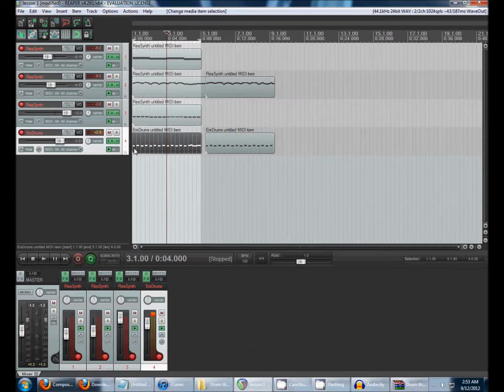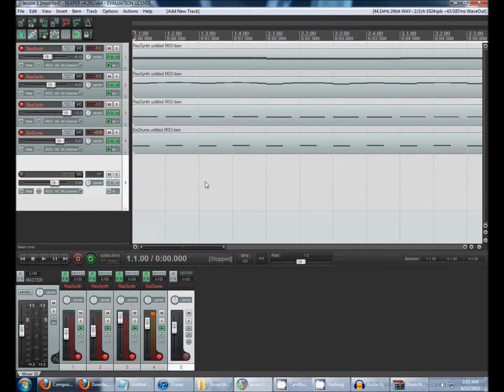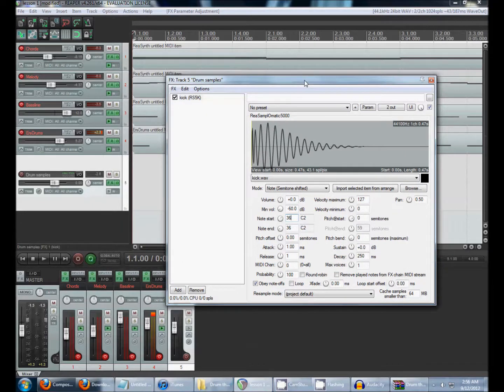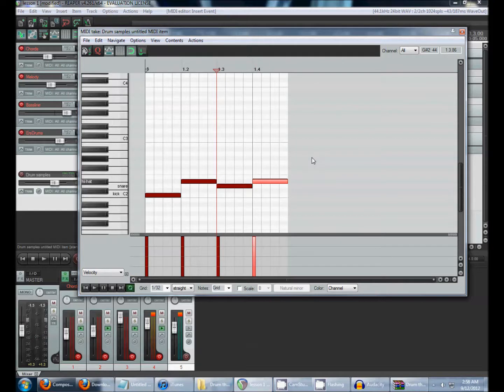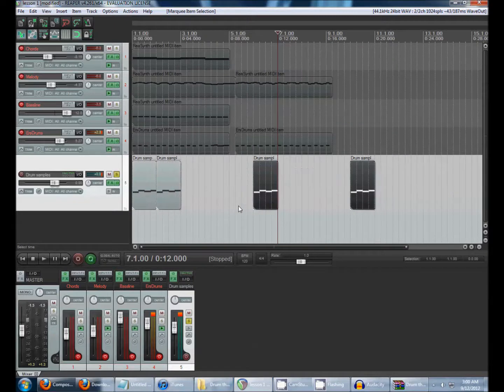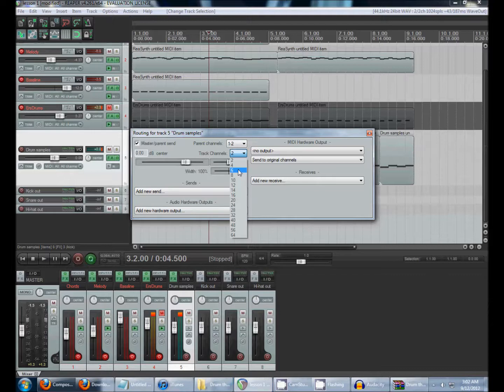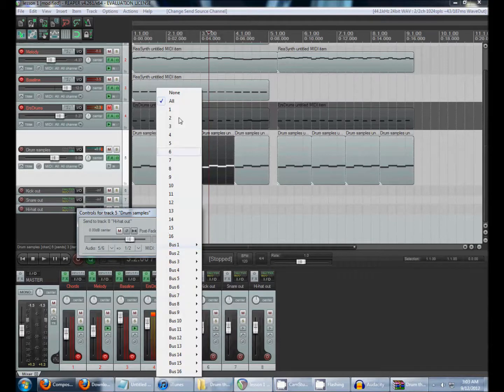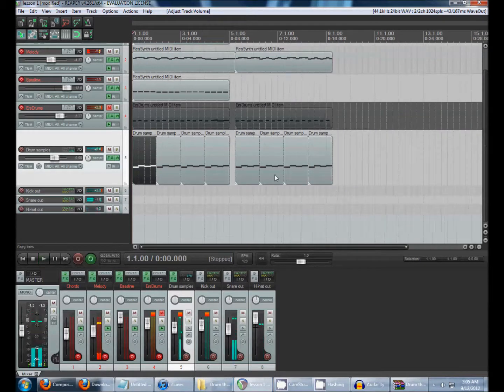Music Intro -- Bonus Lesson: Drum Samples and Routing Audio